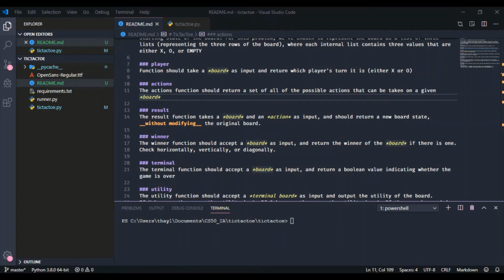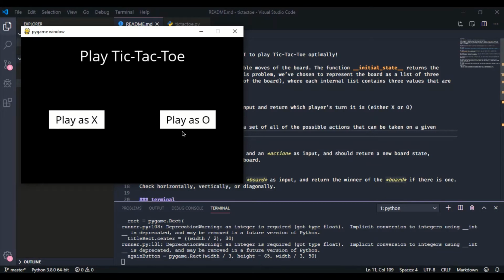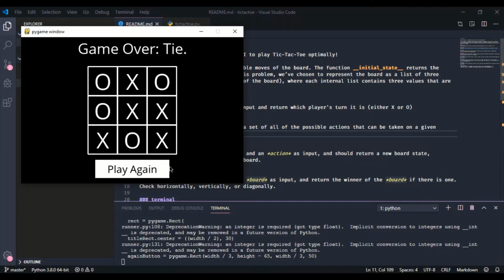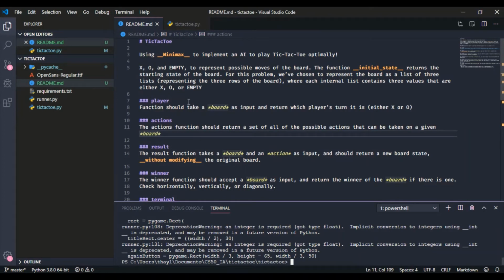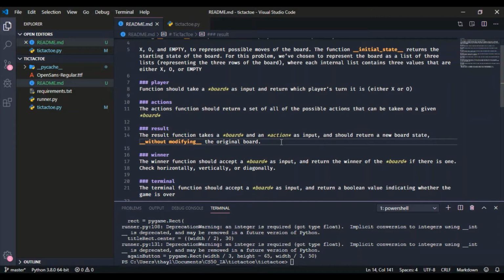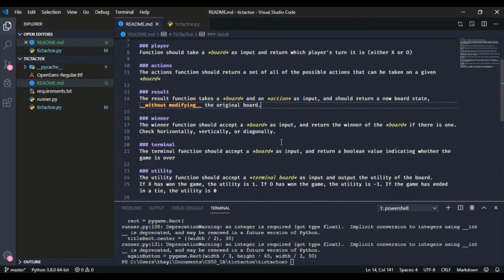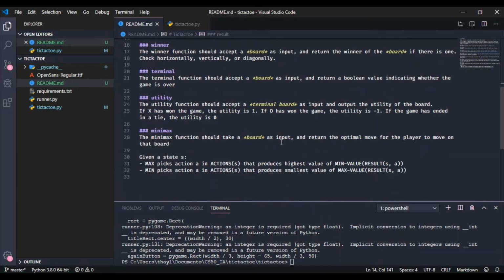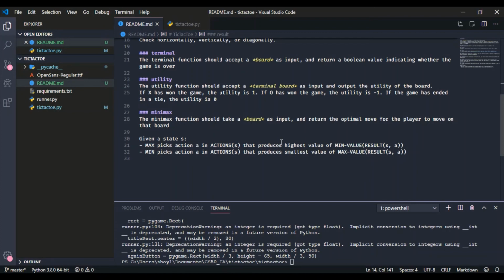CS50AI - Solution to Tic-Tac-Toe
Using Minimax to implement an AI to play Tic-Tac-Toe optimally!